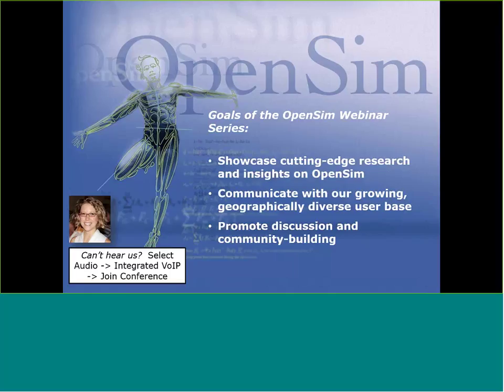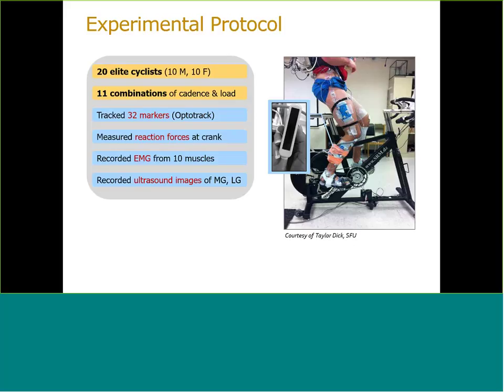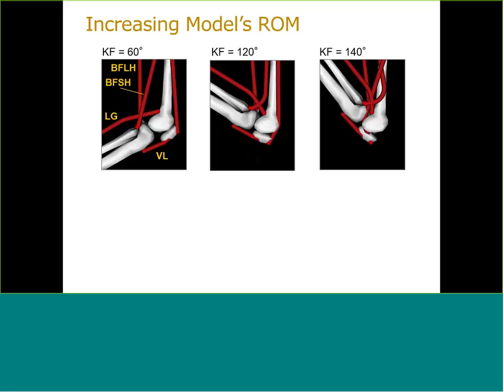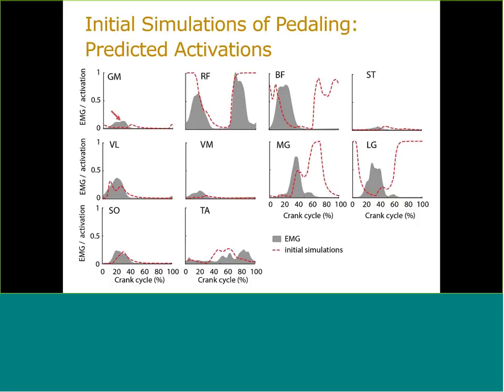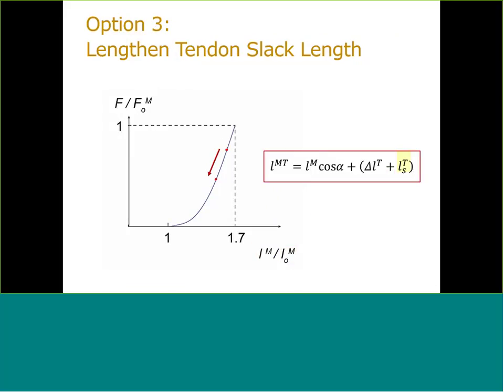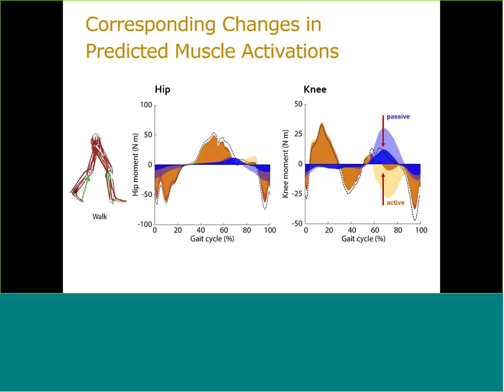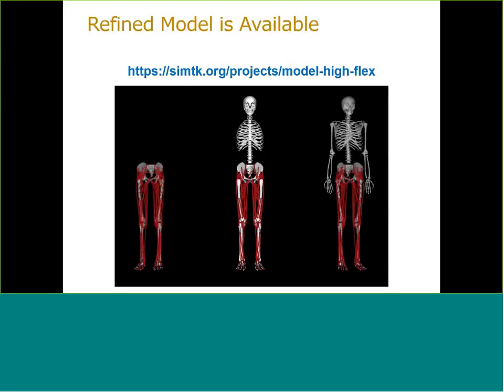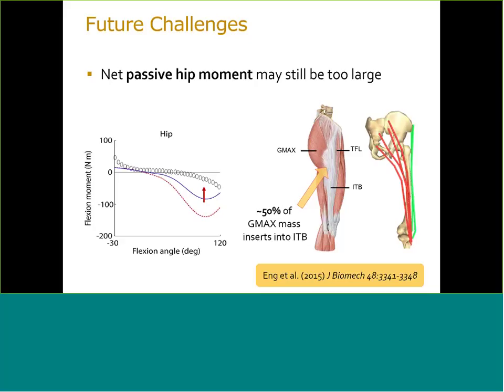OpenSim Webinar: Why Are Antagonists Co-activated in My Simulations?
The biomechanics of pedaling has been studied for decades, as it is a popular task for exercise and rehabilitation but avoids the loading associated with repeated foot-ground contact observed in activities like walking. Simulation of pedaling can reveal new insights into the biomechanics. In this webinar, Adrian Lai from Simon Fraser University and Allison Arnold from Harvard University discuss the anomalous co-activation of antagonist muscles observed in their initial pedaling simulations using OpenSim and describe practical tips for analyzing such tasks that involve substantial hip and knee flexion. Specifically, they show that the anomaly can be resolved if the passive fiber forces generated by the underlying model are diminished.

The model described in the webinar is available from SimTK.org and is suitable for generating simulations of movements involving up to 120° of hip flexion and 140° of knee flexion.

You can read more about the study that was described in the presentation: